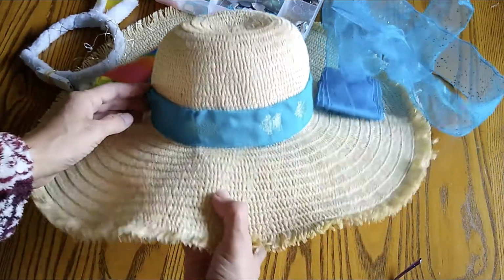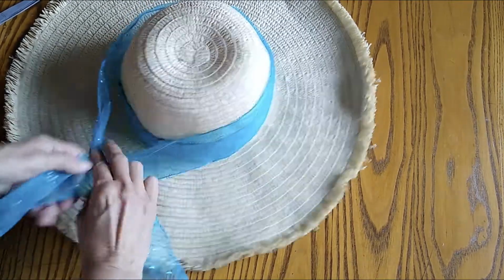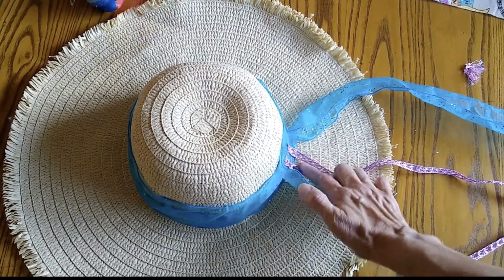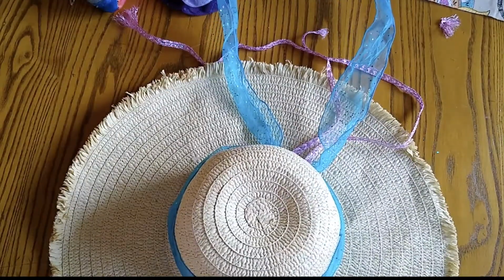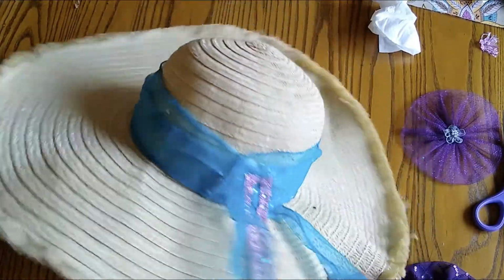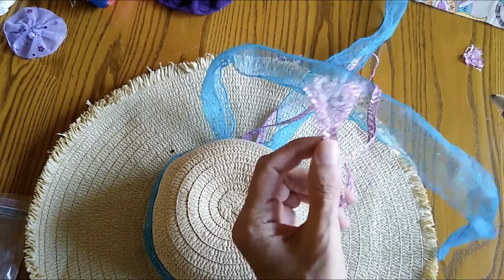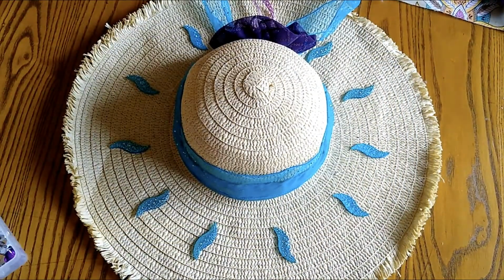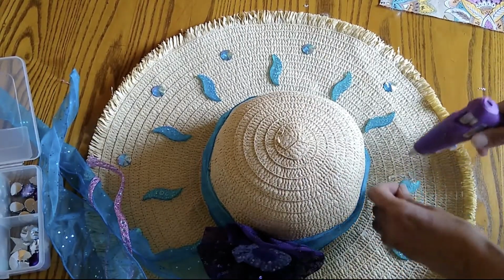Summer hat tutorial Part 1 (Upcycled: Take a boring summer hat and turn it into a cute unicorn hat)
In this summer hat tutorial, I take a friend's dull summer hat and turn it into a colorful, fun and unique unicorn hat, using only fabric glue, hot wax gun, ribbons, a unicorn horn, and sparkly gems. This is a quick and easy project depending on how fancy you want your hat to be. I like to add lots of sparkly stuff to everything.